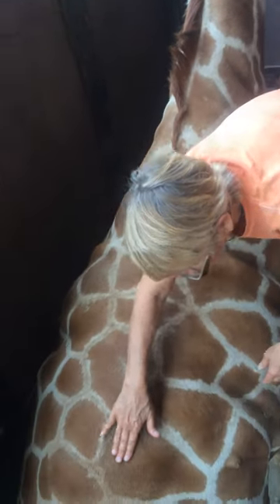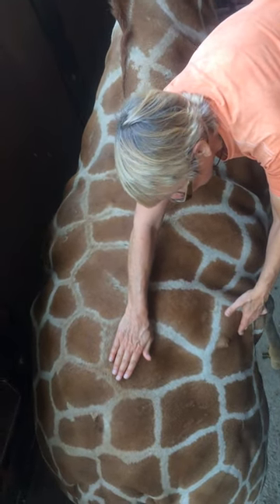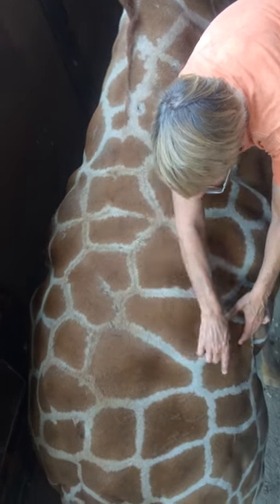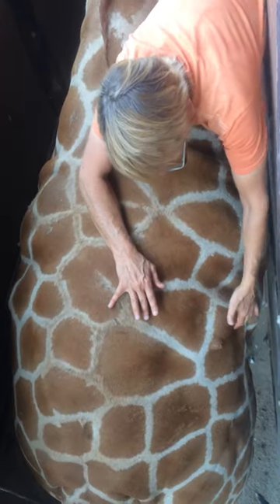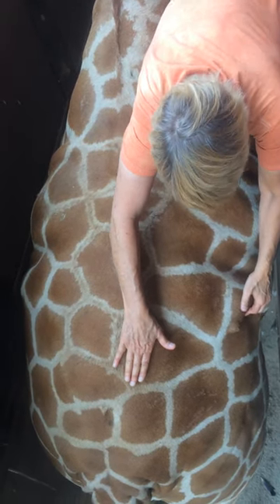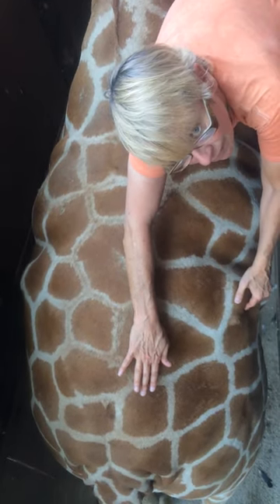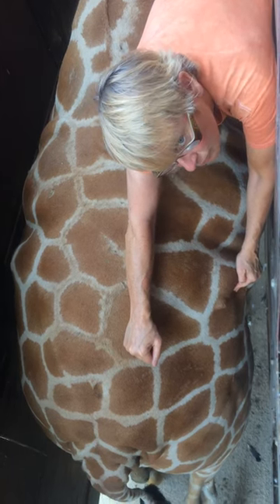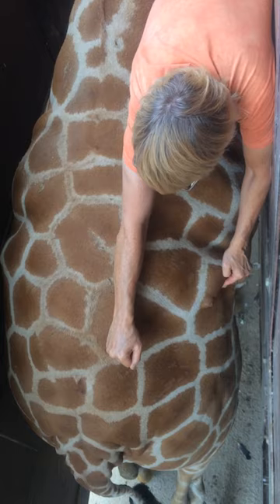Animal chiropractic giraffe 2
Betsy preforms chiropractic adjustment on giraffe.